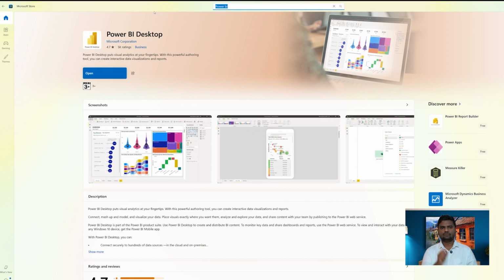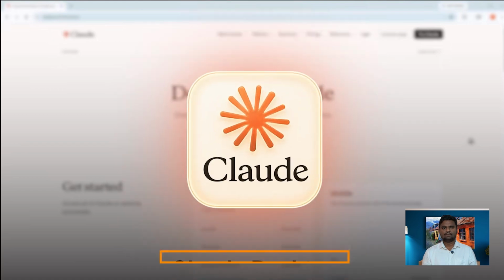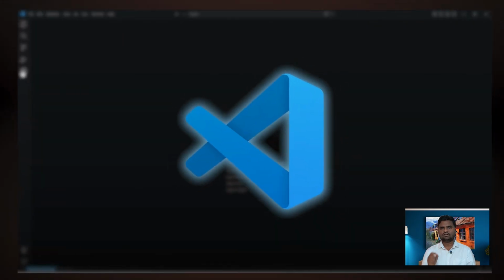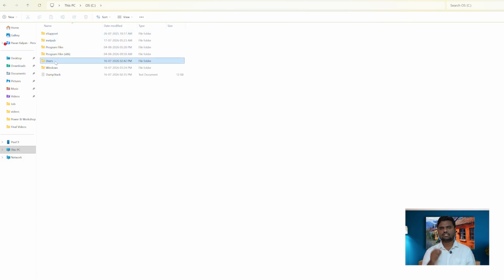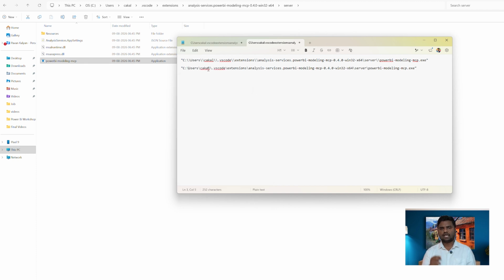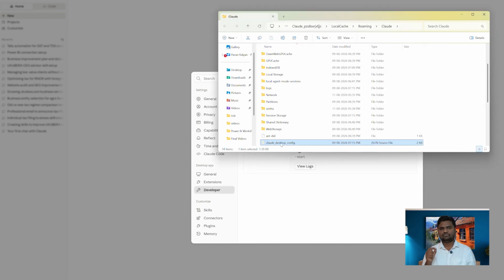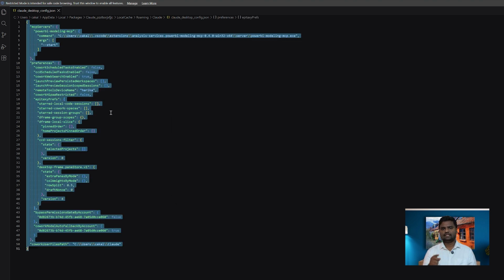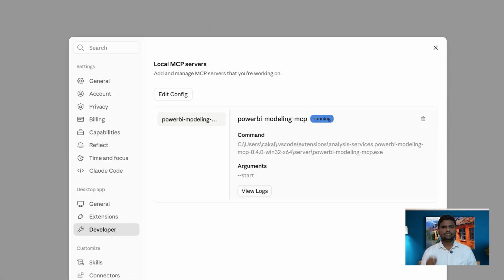How to Connect Claude AI to Power BI Using MCP & VS Code | Complete Step-by-Step Guide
🚀 Want to connect Claude AI with Power BI?

In this step-by-step tutorial, I'll show you how to integrate Claude AI with Power BI using MCP (Model Context Protocol), with VS Code acting as the mediator.

By the end of this video, you'll have a working setup that allows Claude AI to interact with your Power BI models and help you build reports, analyze data, and improve productivity.

📂 Claude Configuration

Replace the contents of your Claude configuration with the following:

  "preferences": {
    "coworkWebSearchEnabled": true,
    "coworkScheduledTasksEnabled": false,
    "ccdScheduledTasksEnabled": false
  "mcpServers": {
    "powerbi-modeling-mcp": {
      "command": "PASTE_YOUR_MCP_SERVER_PATH_HERE",
      "args": [
        "--start"

👨‍💻 About Me

I'm CA Kalyan Karri

• Finance Data Analyst @ Google
• Chartered Accountant (CA)
• Founder – UKUBERA Business Solutions

I create practical content on:

Power BI
Artificial Intelligence
Business Intelligence
Finance Analytics
Automation
Career Growth
Data Analytics

People also asked for:
Connect Claude AI to Power BI with MCP (Complete Tutorial)
Power BI + Claude AI + MCP: The Ultimate Setup Guide
Build AI-Powered Power BI with Claude MCP (Beginner Friendly)
Claude AI Meets Power BI! MCP Setup Explained Step by Step
How to Use Claude AI with Power BI Using MCP Server